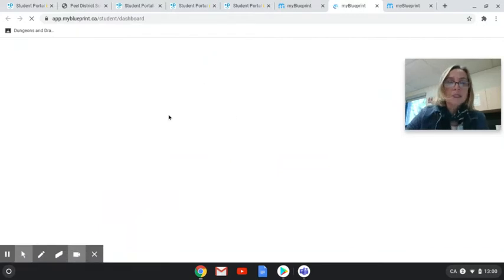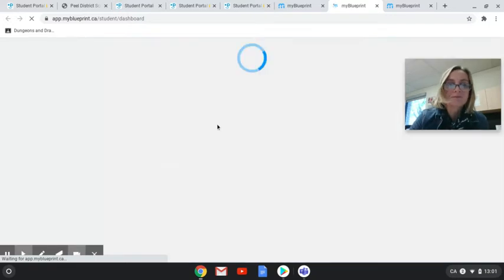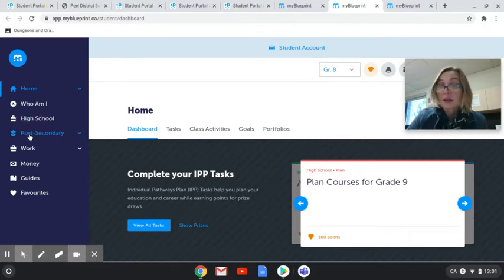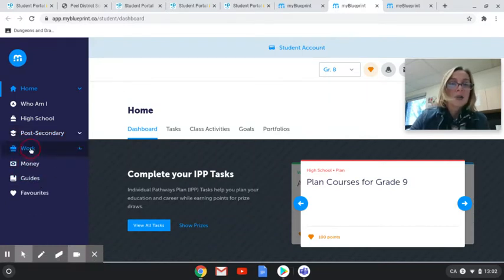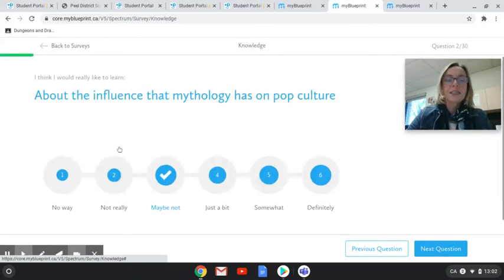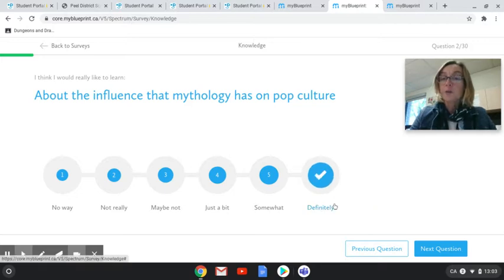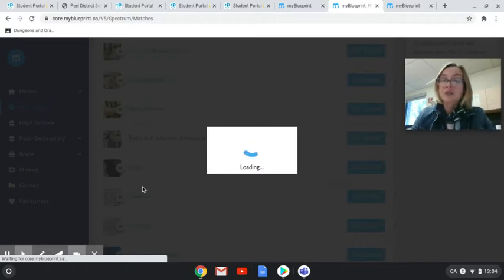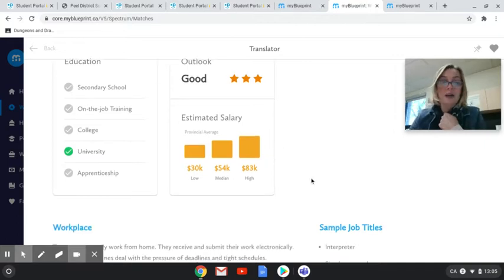myBlueprint: Oct 13, 2020 1:07 PM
Information for students about myBlueprint Peel.  myBlueprint is a Canadian education technology company. Its primary product, Education Planner is designed to help with secondary school course selections, and career planning for youth and young adults.